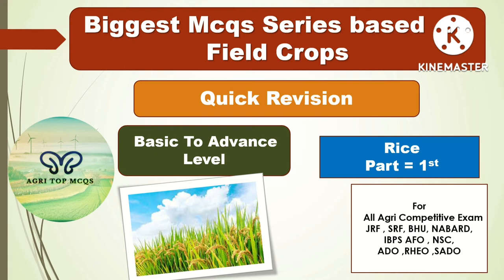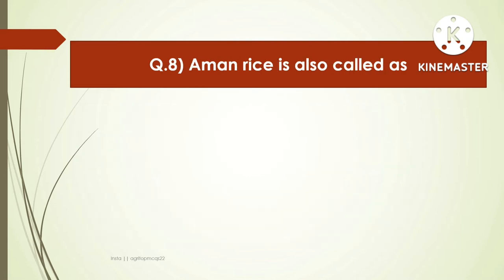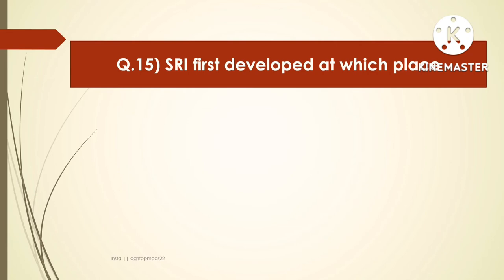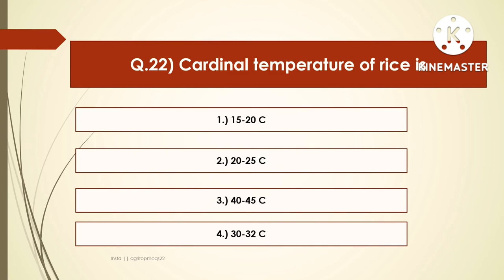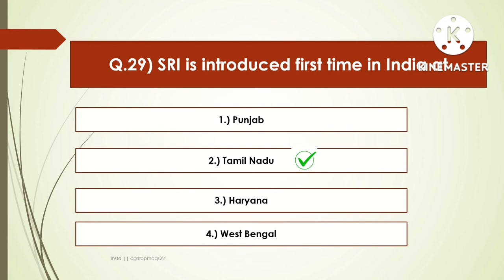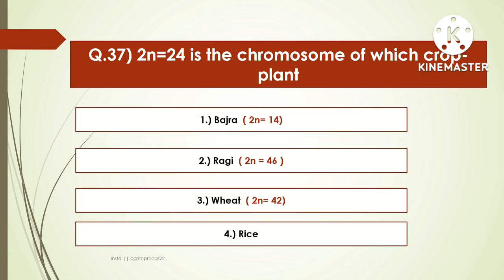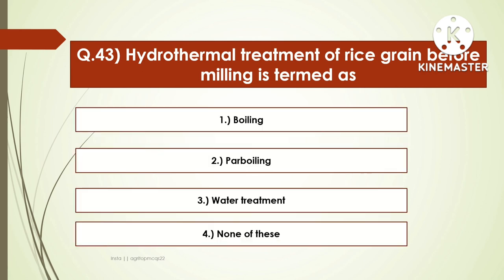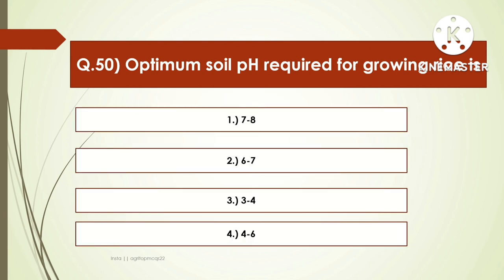Mcqs series based on field crops || Rice part - 1